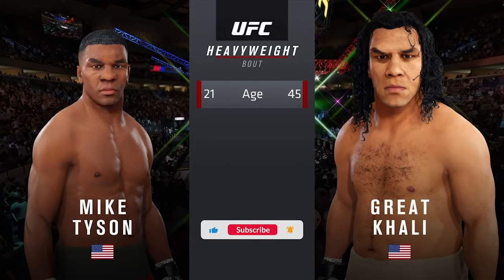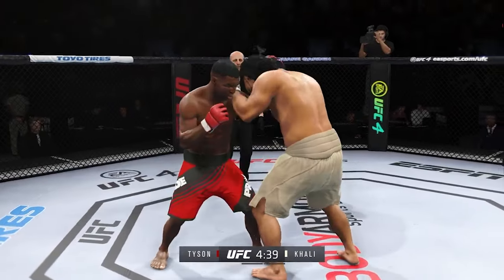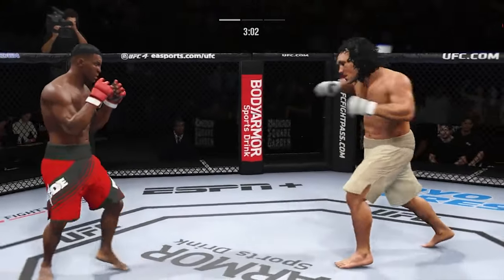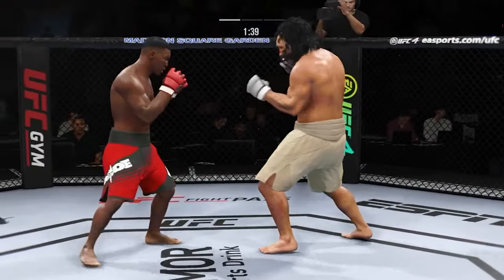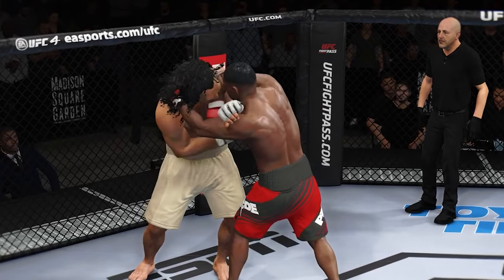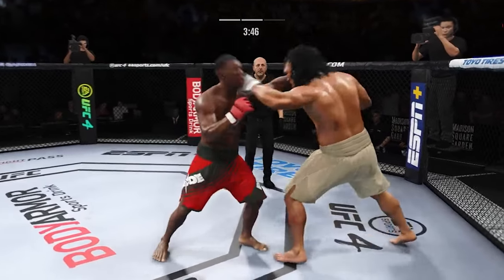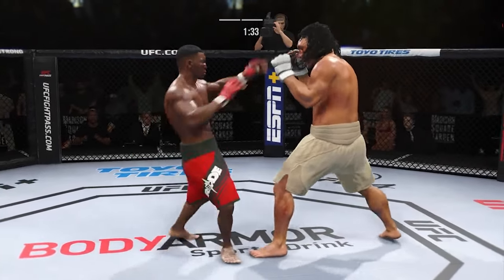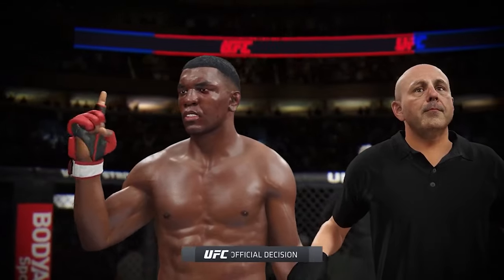UFC 4 l Mike Tyson vs. Great Khali (EA SPORTS UFC 4) mma,ko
Michael Gerard Tyson (born June 30, 1966) is an American former professional boxer who competed from 1985 to 2005. Nicknamed "Iron Mike" and "Kid Dynamite" in his early career, and later known as "The Baddest Man on the Planet", Tyson is considered to be one of the greatest heavyweight boxers of all time. He reigned as the undisputed world heavyweight champion from 1987 to 1990. Tyson won his first 19 professional fights by knockout, 12 of them in the first round. Claiming his first belt at 20 years, four months, and 22 days old, Tyson holds the record as the youngest boxer ever to win a heavyweight title. He was the first heavyweight boxer to simultaneously hold the WBA, WBC and IBF titles, as well as the only heavyweight to unify them in succession. The following year, Tyson became the lineal champion when he knocked out Michael Spinks in 91 seconds of the first round. In 1990, Tyson was knocked out by underdog Buster Douglas in one of the biggest upsets in history.

Tyson was known for his ferocious and intimidating boxing style as well as his controversial behavior inside and outside the ring. With a knockout-to-win percentage of 88%, he was ranked 16th on The Ring magazine's list of 100 greatest punchers of all time, and first on ESPN's list of "The Hardest Hitters in Heavyweight History". Sky Sports described him as "perhaps the most ferocious fighter to step into a professional ring". He has been inducted into the International Boxing Hall of Fame and the World Boxing Hall of Fame.

Dalip Singh Rana (born 27 August 1972) is an Indian professional wrestler, wrestling promoter, and actor. He is best known for his time in WWE under the ring name The Great Khali.